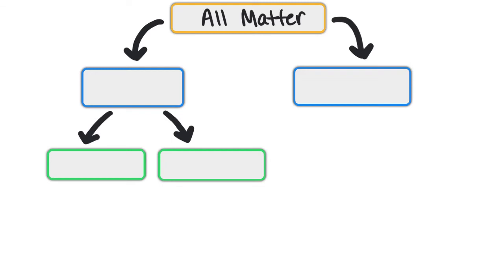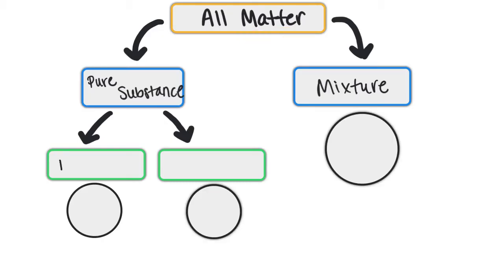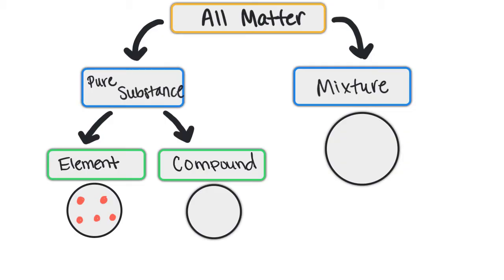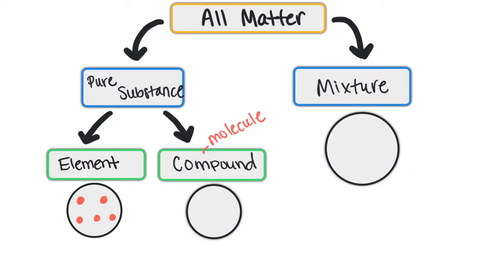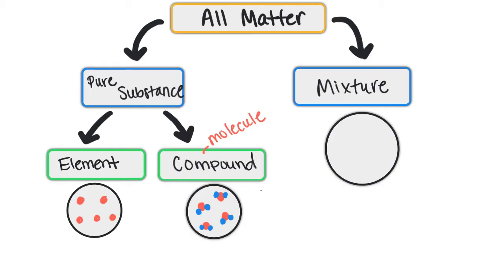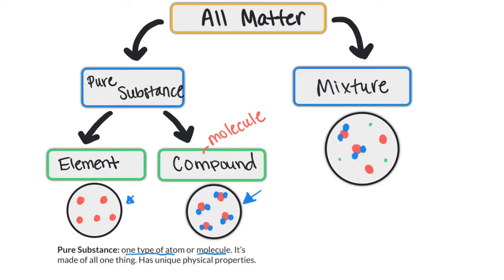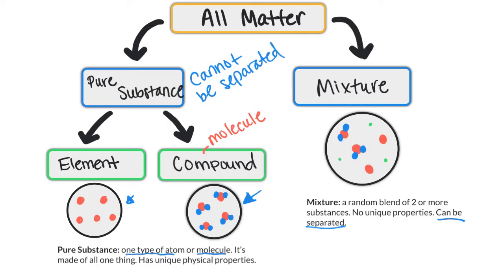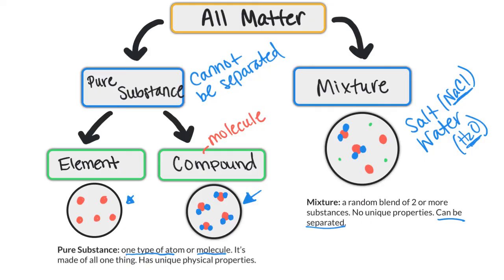pure substances and mixtures